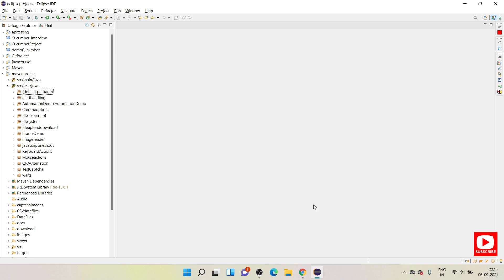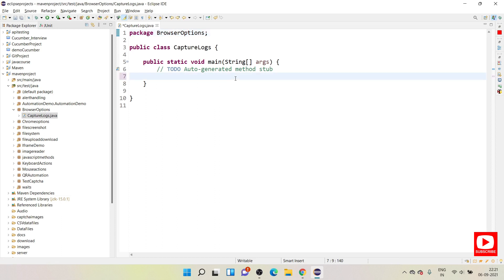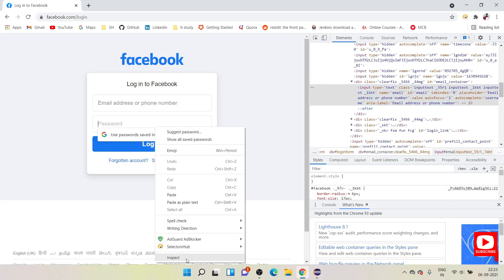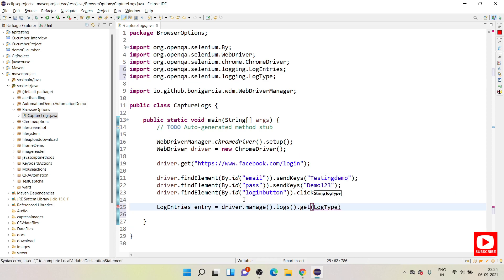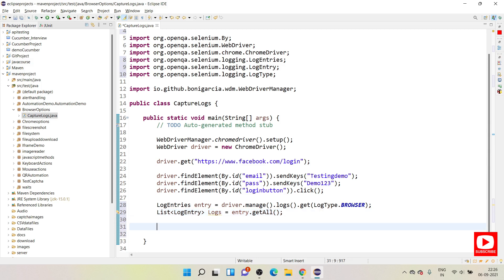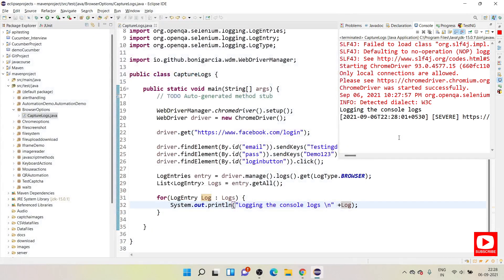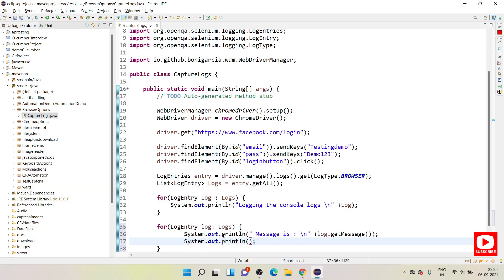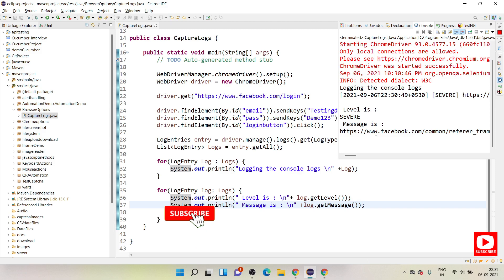How to Capture Browser Console Logs in Selenium || Dev Tools || Logs to Dev Investigate for Fix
HI All

In this session I will demo you how to capture the browser console logs  during the automation run